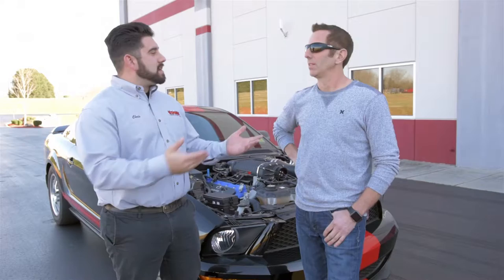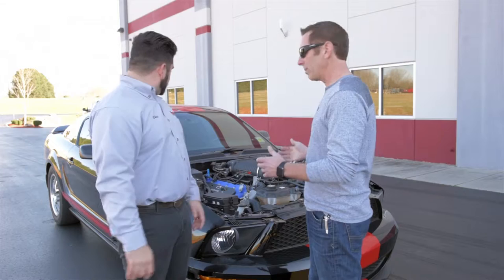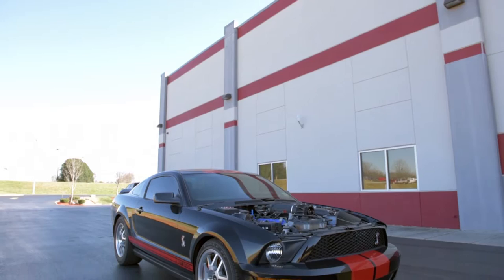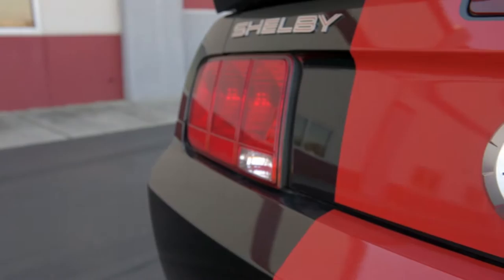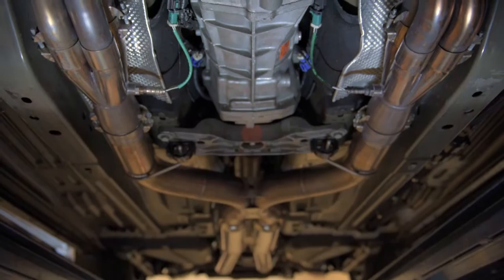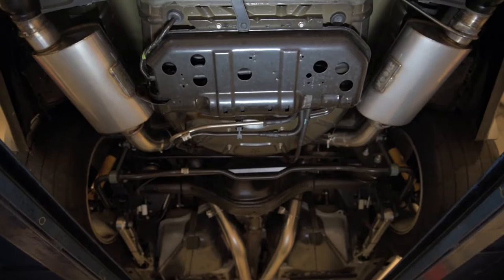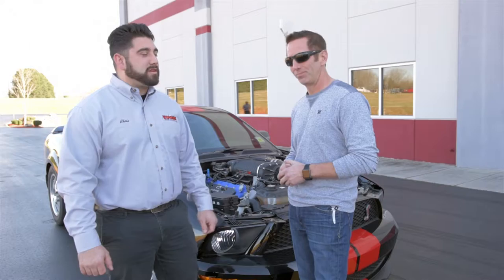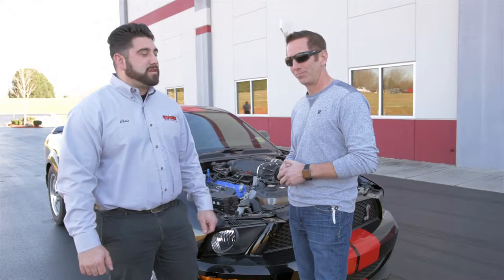Greg Biffle at Kooks with his 1000 RWHP SHELBY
WANNA SEE A 1000 RWHP BURNOUT? Here is what went down when Greg Biffle came to Kooks Headers and Exhaust to get his 2007 Ford Mustang Shelby